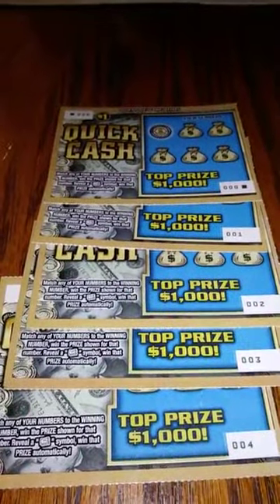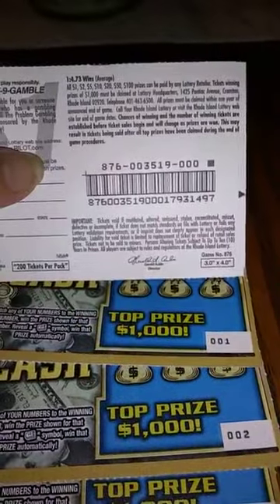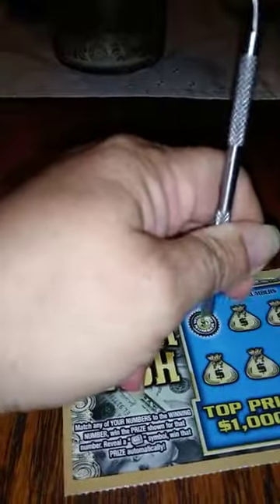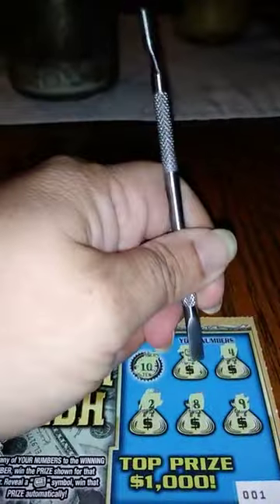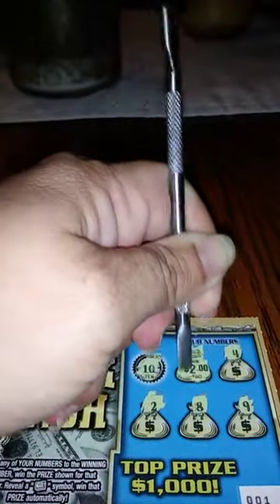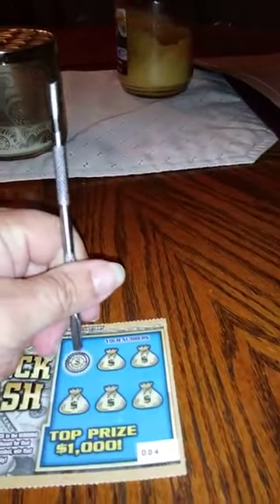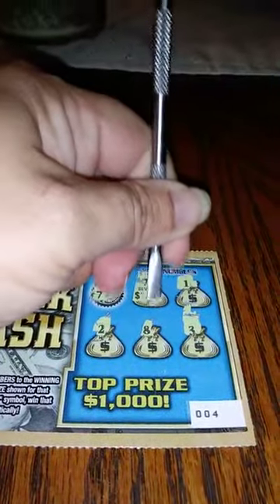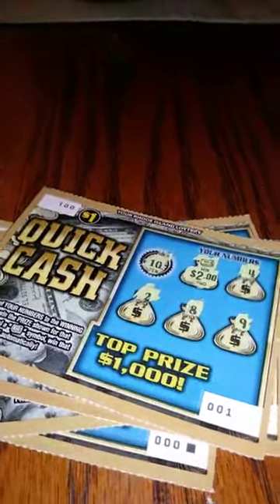New Kid On The Block!!!! --- Subscribe to tevaldi76!!!!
Tina has been a long time subscriber of mine and she just got her own channel

Win money every Friday.  Watch me scratch off California instant lottery scratch card tickets. You may even win money watching me scratch off instant lottery tickets.  The tickets I scratch off are in denominations of $1, $2, $5, $10, $20 and $30.  I usually scratch off $5, $10 and $20 instant lottery tickets.  I sometimes scratch off lottery tickets sent in by my subscribers or other YouTube channels.  You can send me fan mail by sending it to the below address.  I will make a video for you and all winnings on the instant lottery scratchoff tickets will go back to you.  You can also send money via paypal and I will use that money to buy California instant lottery scratchoff tickets.  I will make a video scratching off those tickets and all of the winnings will go back to you.
I developed a scratching tool.  I am selling it for $5 + 0.25 each letter.  Let me know what color you want the letters.  Feel free to make special requests and I will get back to you.  Shipping is included in the price.